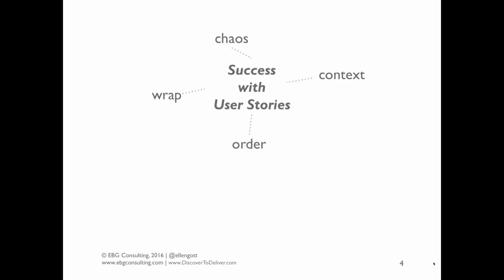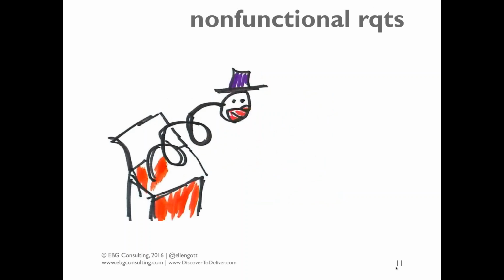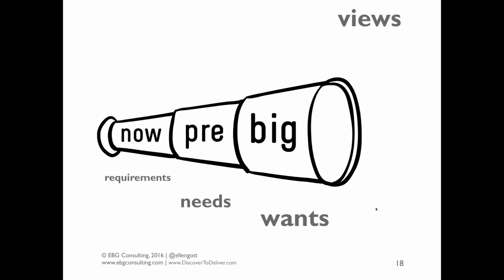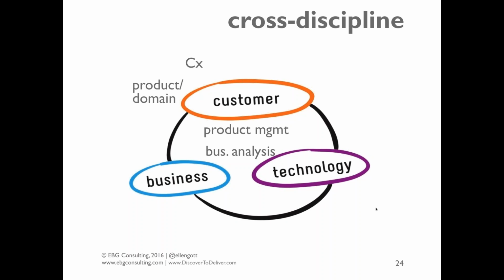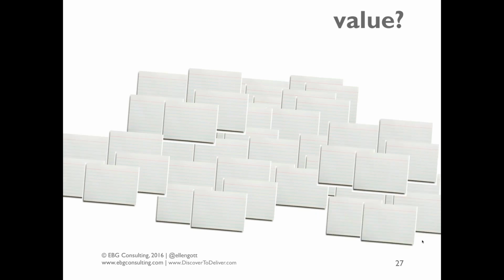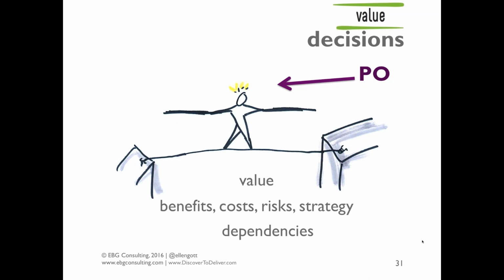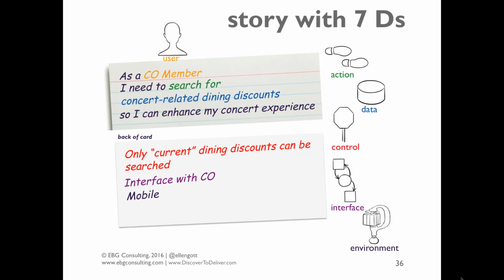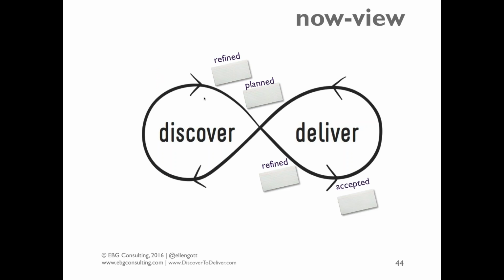TAC Webinar: Success with User Stories Cut Through User Story Chaos with Ellen Gottesdiener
On the surface, user stories seem pretty straightforward: Just write “As a...I need to...So that...” on an index card. But in reality user stories often lead to a confusing array of struggles and puzzles, such as losing precious engineering time during iterations with analysis; delivering the wrong product slice—or delivering it with errors; delivering late; and more. Surely this chaos is not how user stories are intended to work!
Join Ellen Gottesdiener as she shares practical ways for agile product managers and product owners to mitigate the troubles of user stories while amplifying their advantages. Learn the power of collaboratively uncovering user stories, when and how to engage with engineering and product stakeholders, and guidelines for effective user stories. Leave with a straightforward, holistic approach to stories that will smooth the way for a successful iterative delivery effort.